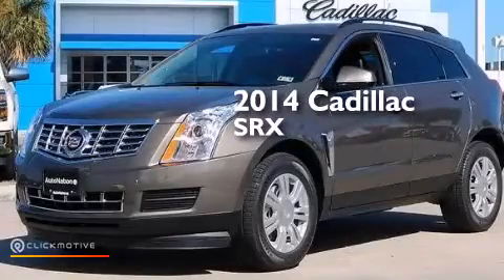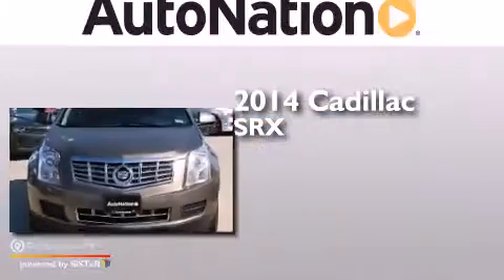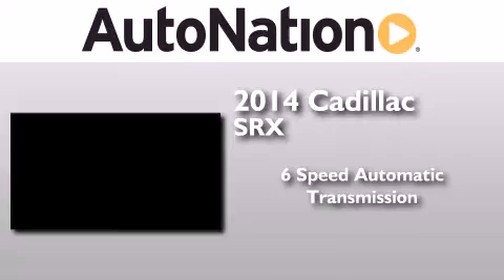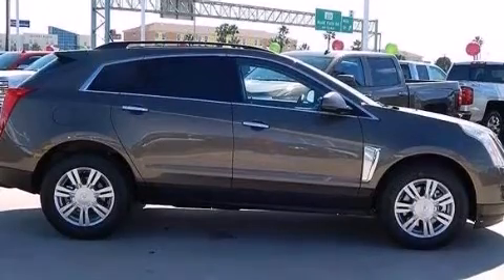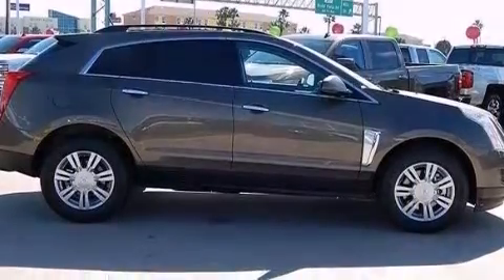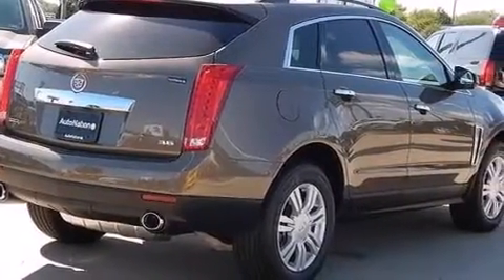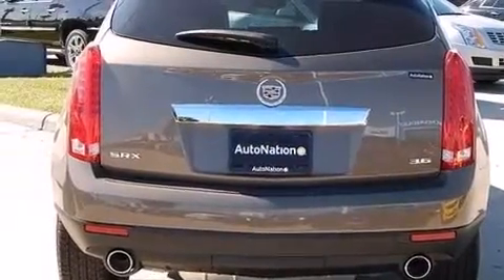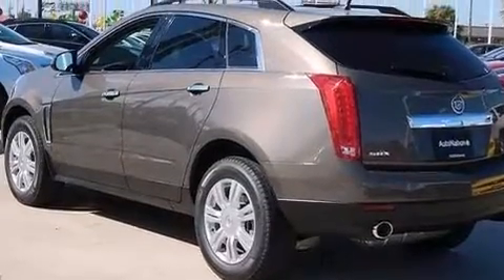2014 Cadillac SRX Corpus Christi TX 78412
We have been honored to serve the Corpus Christi TX area , we promise that your experience at our dealership will exceed your expectations ! Year : 2014 Make : Cadillac Model : SRX Engine : Gas V6 3.6L/217 Trans . : Automatic Exterior : Terra Mocha Metallic Miles : 6 Interior : Ebony W/Ebony Accents Champion Chevrolet Cadillac 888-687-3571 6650 South Padre Island Drive Corpus Christi , TX 78412